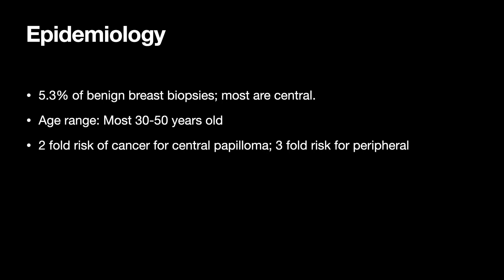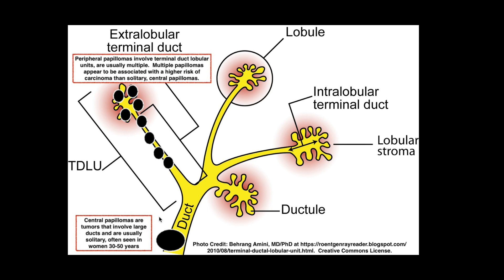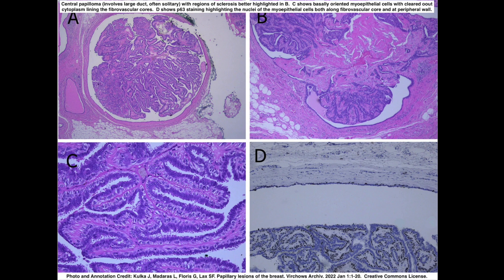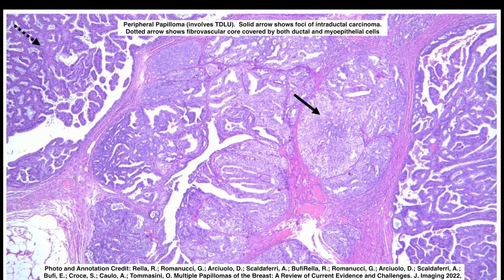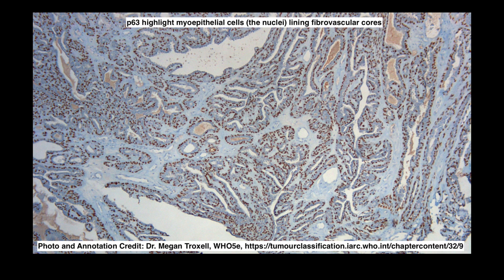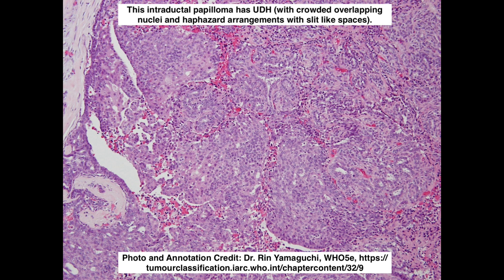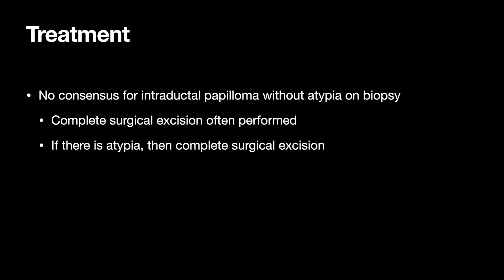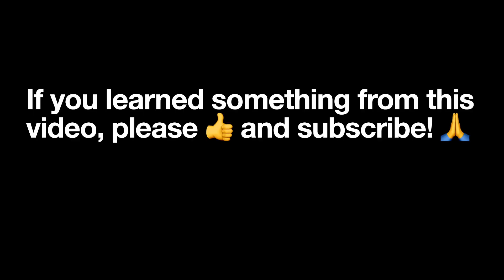Intraductal Papilloma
I give a brief overview of what an intraductal papilloma is, how it looks like under the microscope, ddx, and treatment options